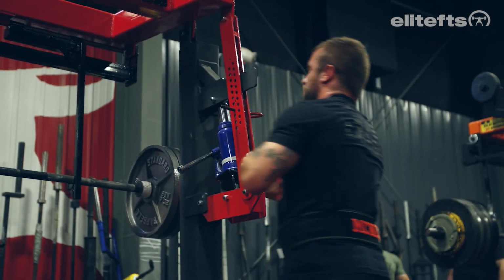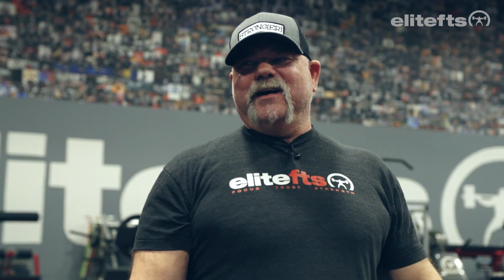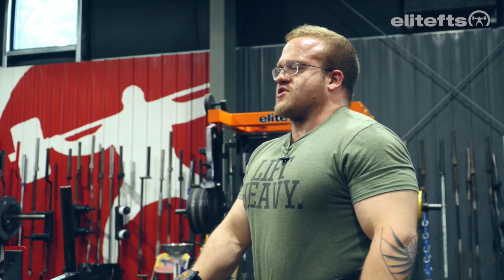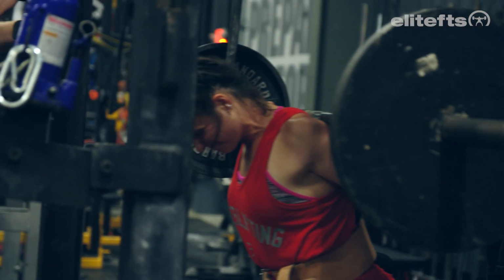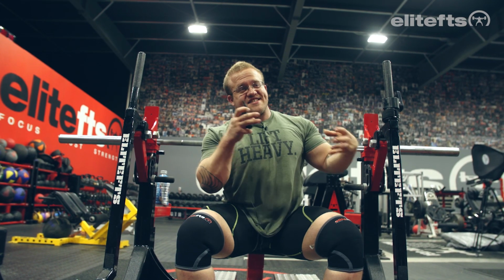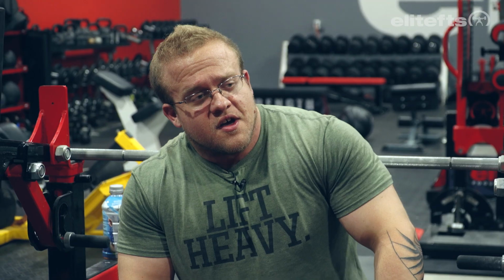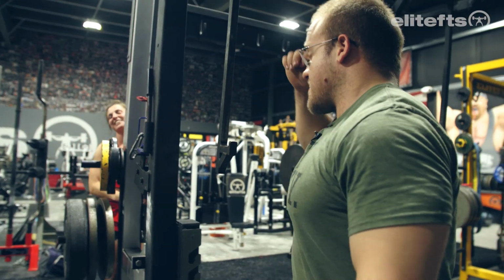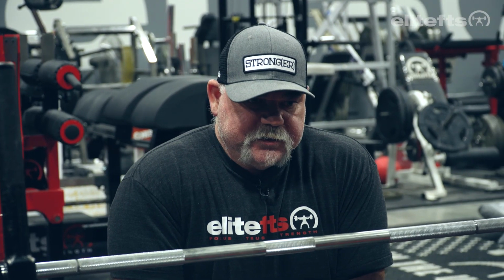Dave Tate Coaching Weak Points at the S5 Compound | elitefts.com